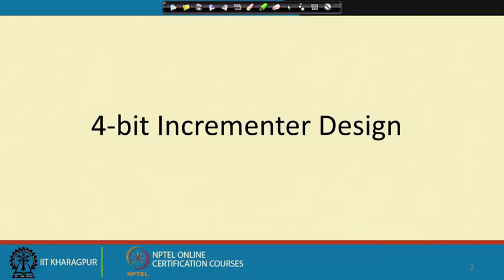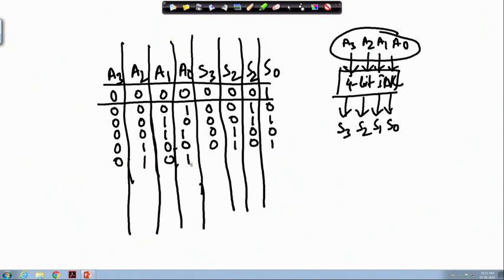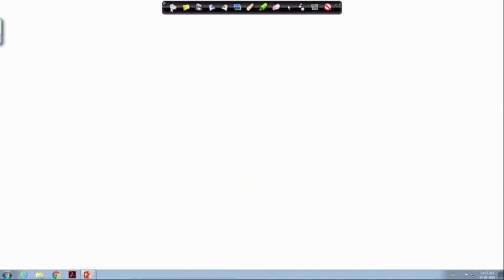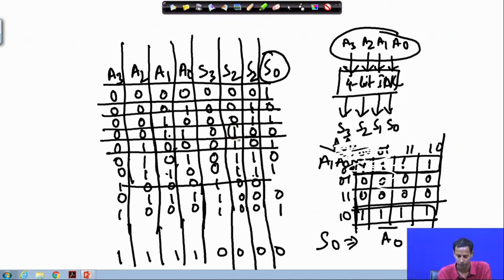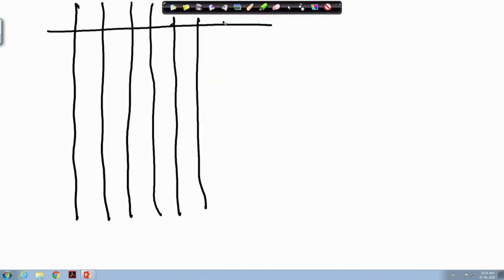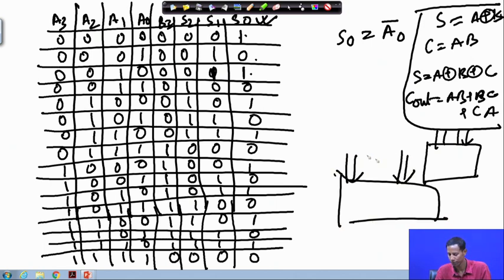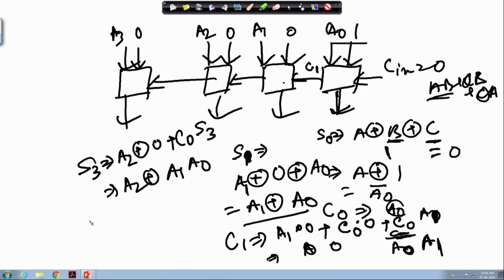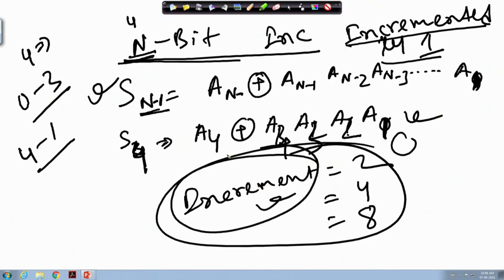Lecture 4 : Algorithm to Efficient Architecture Mapping